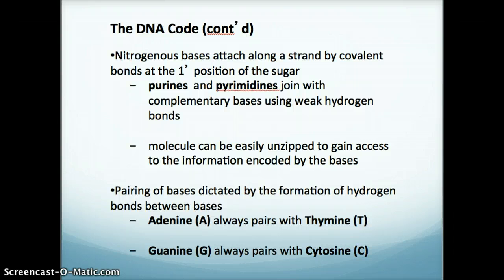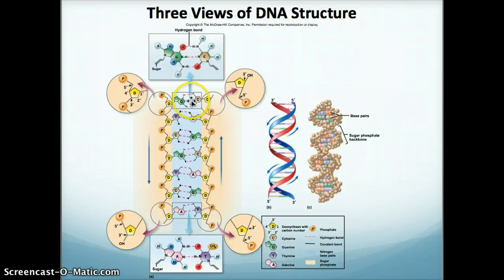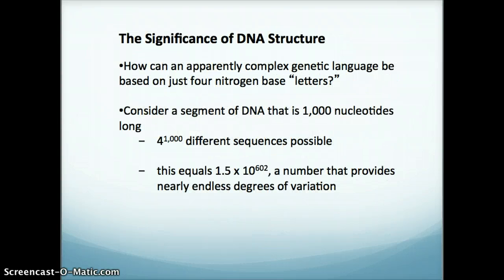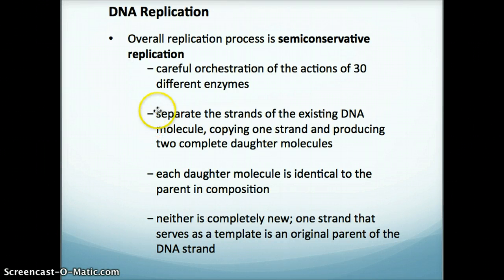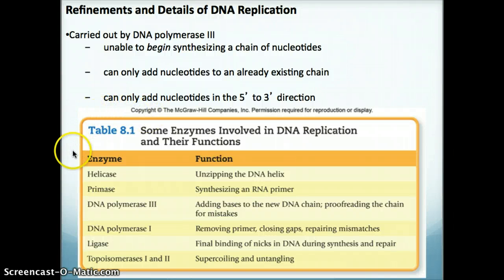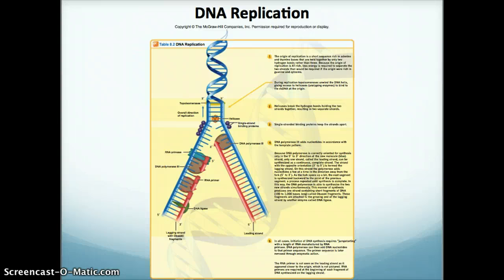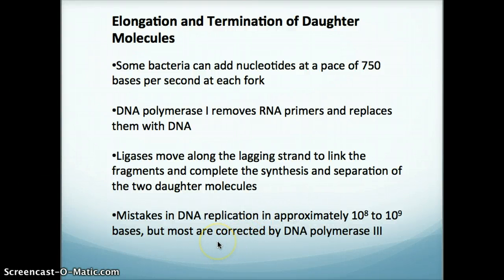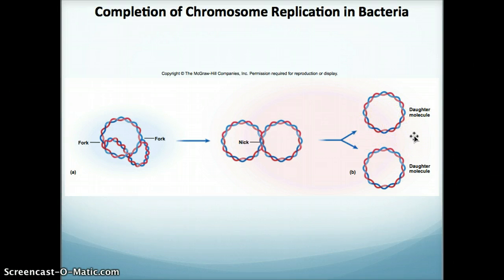Mini Lecture: 8.1 DNA Structure and DNA Replication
DNA Structure and DNA Replication